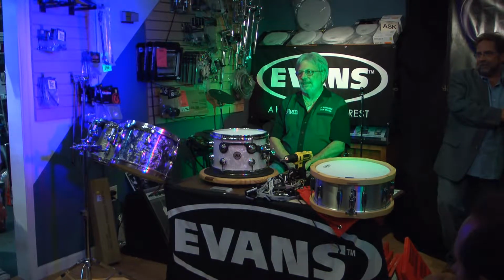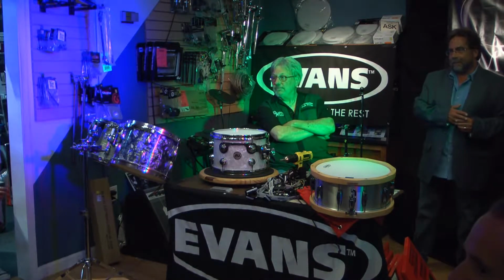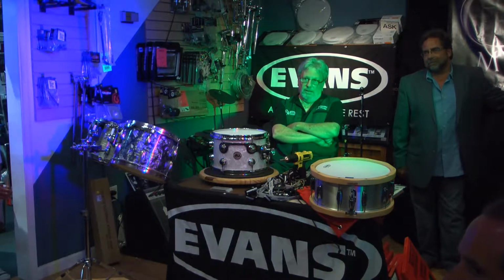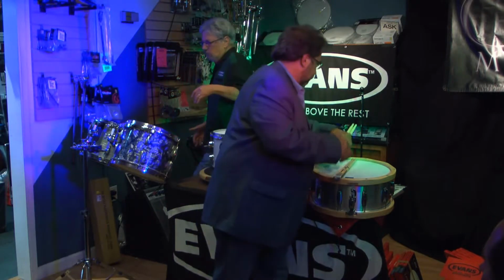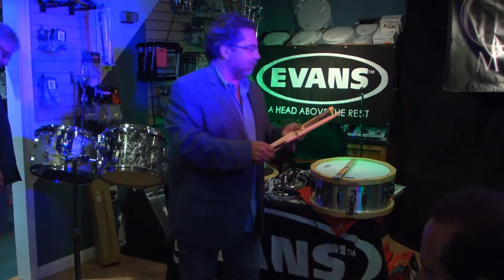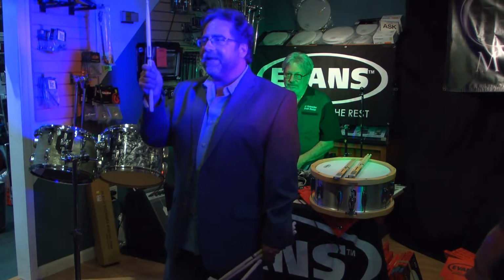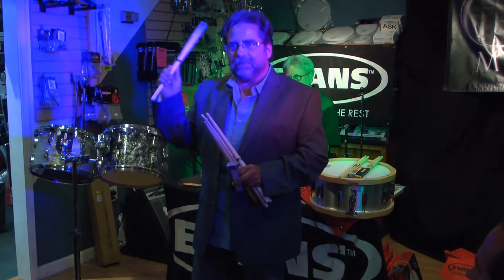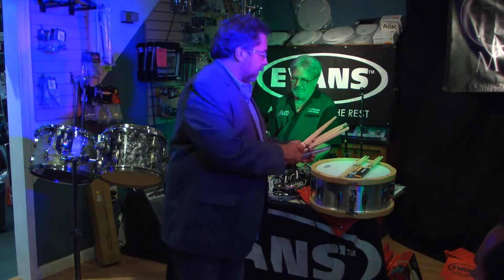2014 Gelb Drum Tuning Camp - Part 3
Ben Cole from Evans / ProMark and the original Drum Doctor, Al Schneider from Gelb's Drum Shop conducted a super drum tuning clinic here at Gelb Music.  They shared their insight in how to get the most out of your drums, why live tuning vrs studio tuning is different, what makes a great drum head, why bottom head tuning is so important and new products from Evans and ProMark.

This is a 3 part series so be sure to watch parts 1 & 2.